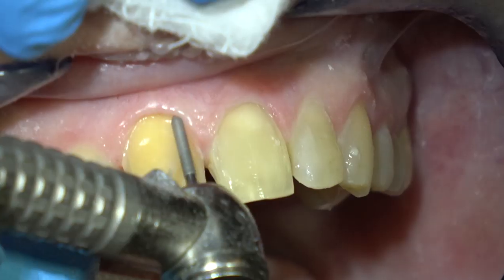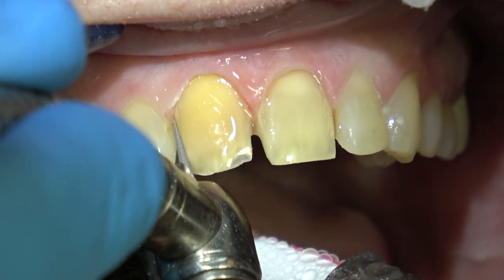Veneering Dark Central Incisor Part 1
In this week’s Dental Minute, I discuss veneering a dark central incisor and how to shade match it to the adjacent teeth.

In addition to The Dental Minute, Dr. Cutbirth teaches hundreds of thousands of dentists from around the world how to practice top tier dentistry via his online teaching platform, “Dentistry Master Classes."
In Dentistry Master Classes, Dr. Cutbirth breaks all dental procedures down into simple, easy to understand, repeatable methods.
Here’s an example and free comprehensive case from Dentistry Master Classes

Dr. Cutbirth is also the Founding Director of the Center for Aesthetic Restorative Dentistry (CARD) and maintains a full-time restorative and cosmetic practice in Waco Texas

1). How to Give a Painless and Profound Maxillary Injection